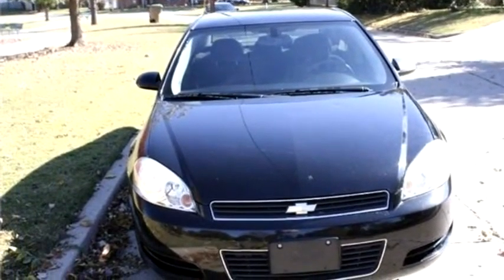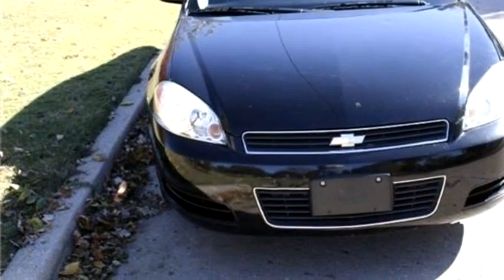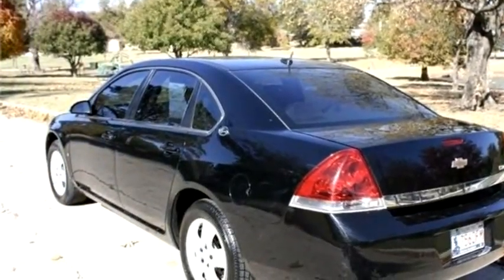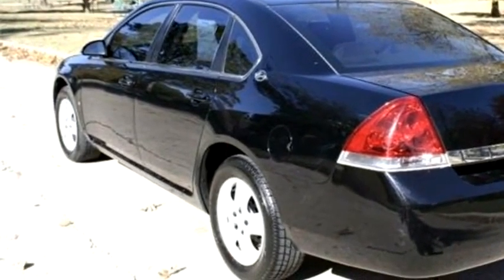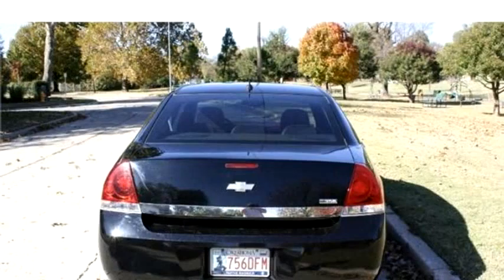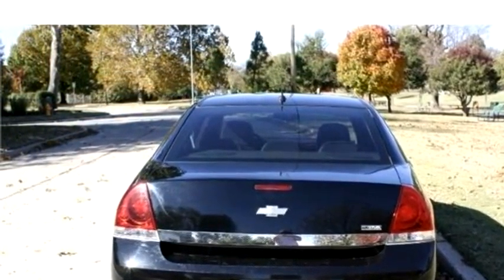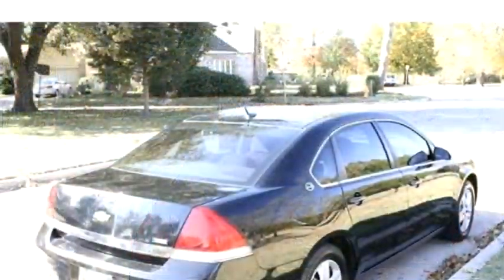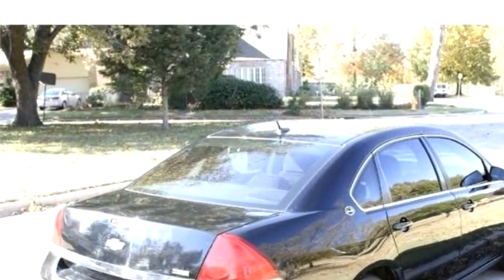2008 Chevrolet Impala $7000 918-835-9000 by AutoPlex